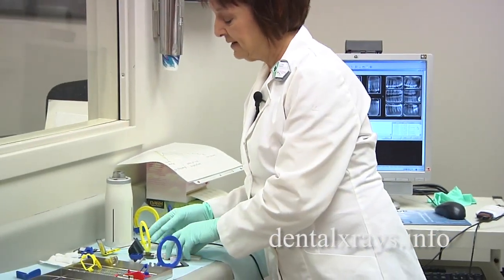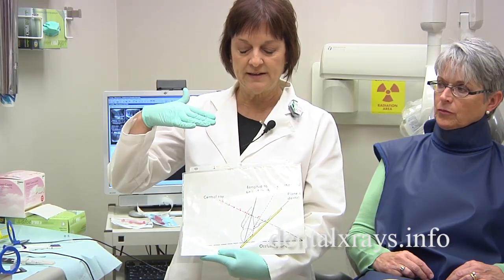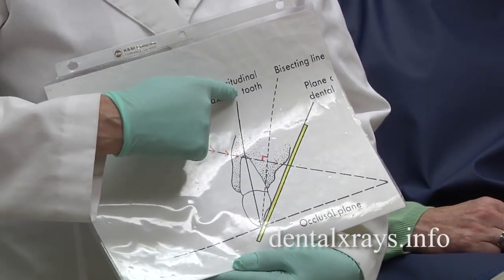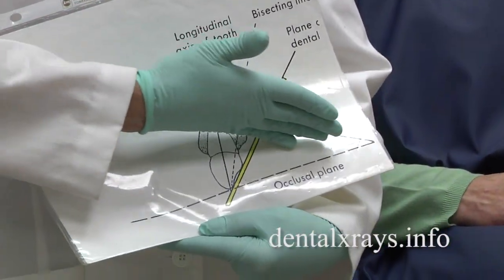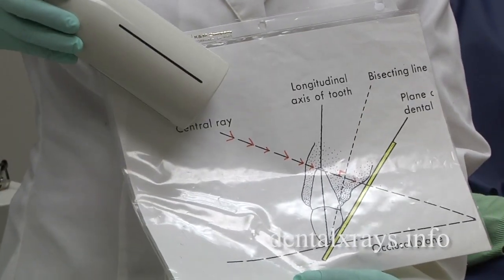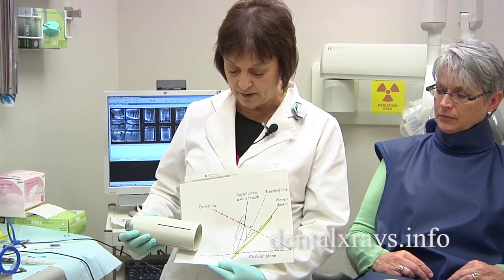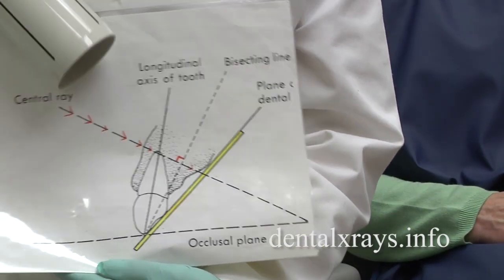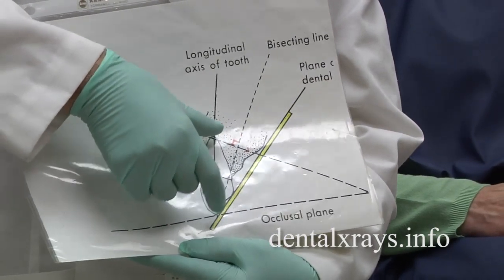How to take dental x-rays with bisecting angle positioning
Demonstration on how to take dental x-rays with the bisecting angle technique